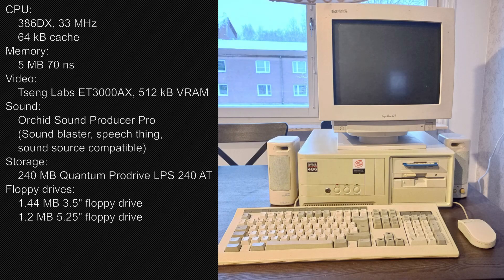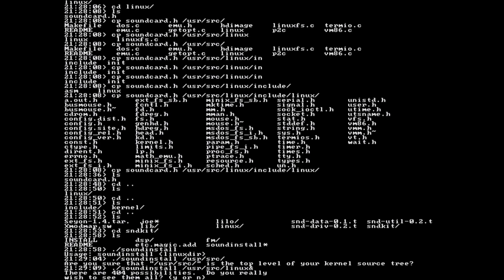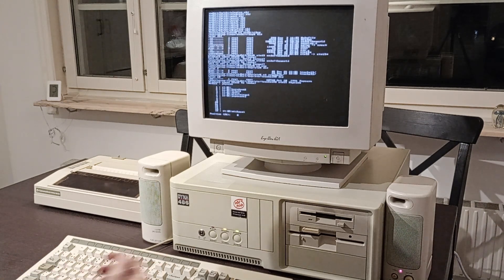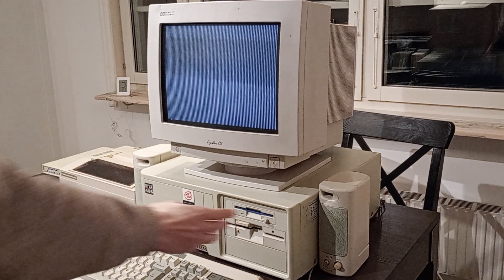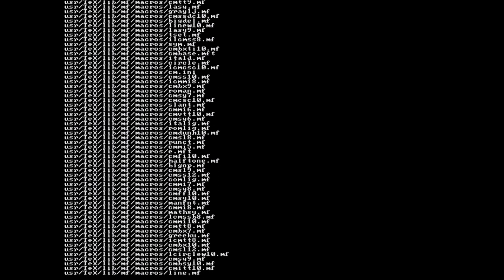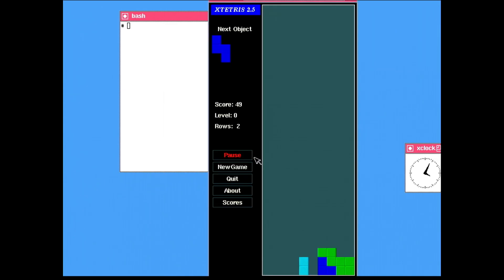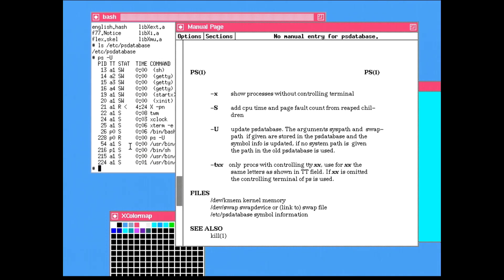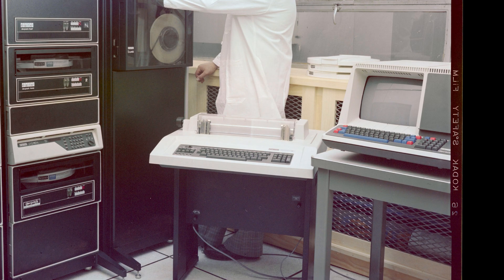Lets Use Linux Like Its 1992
In this video, I'll try to use the 1992 SLS Linux distribution I installed in a previous video for a few things, like adding sound support, writing (and printing documents) as well as calling up my BBS.

Also, who knew that making videos was hard?! Audio and pacing is a complete dumpster fire, but I needed to get these videos out the door so that I could start over without getting completely demotivated (:

Timestamps:
00:00 Intro and failings
00:40 Installing sound drivers
04:18 Printing and writing
06:44 Showing what came with the install
08:14 Dialing into the BBS
08:50 xfishtank and outro